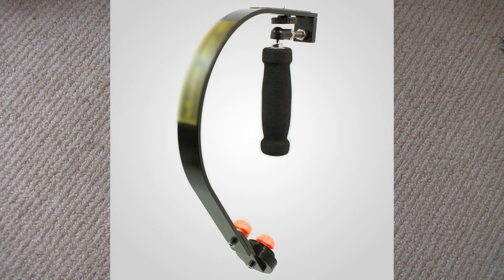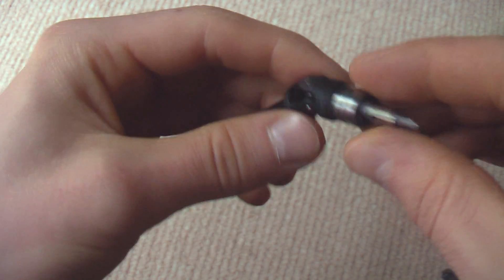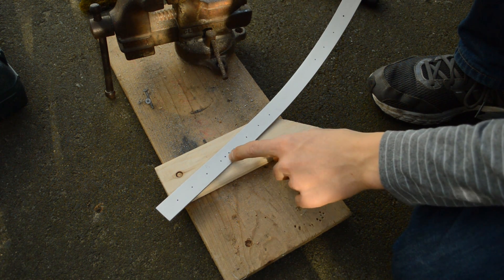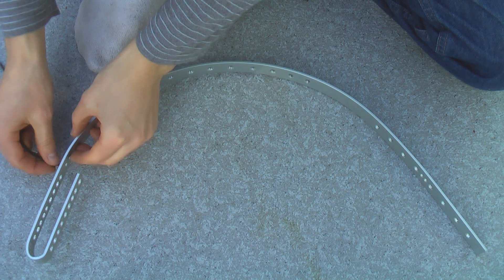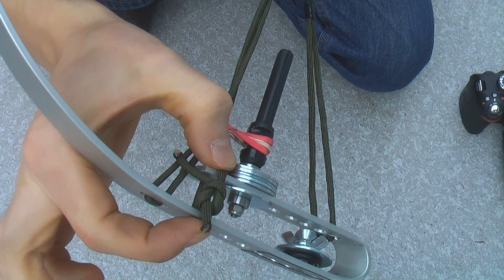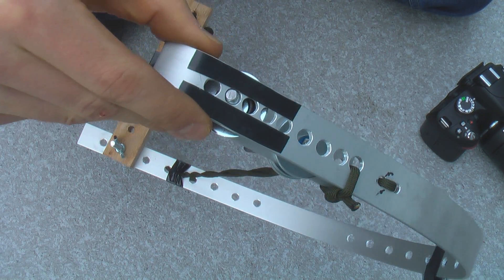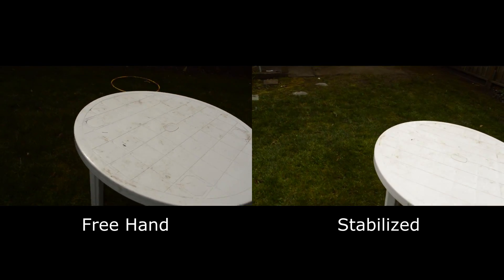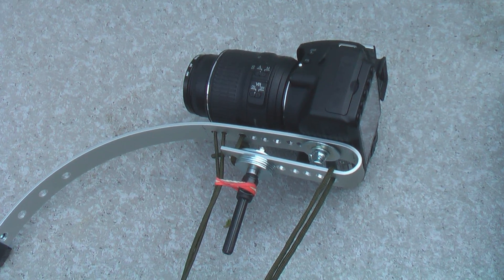Building a Camera Stabalizer - Version 1.0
Version 2 will be posted sometime during the first week of may.